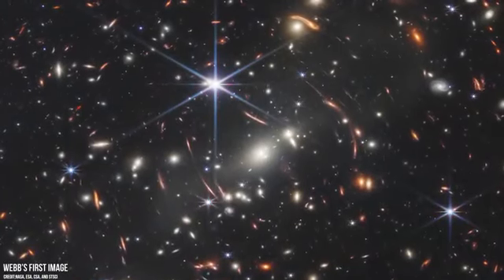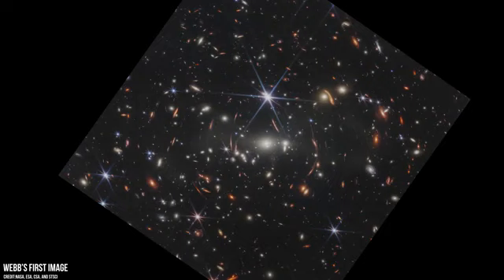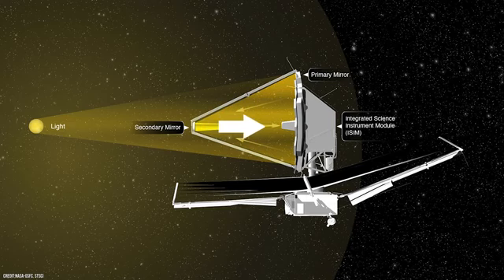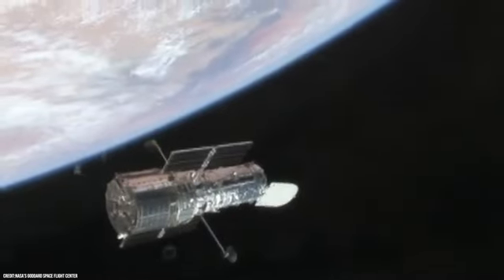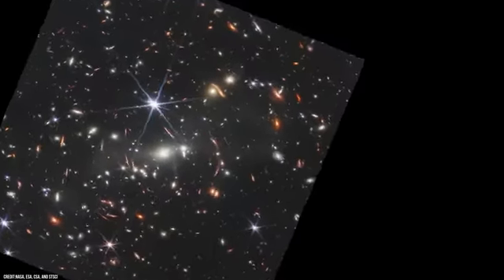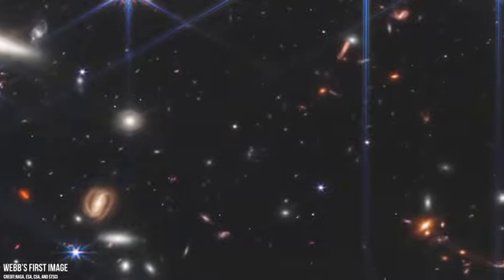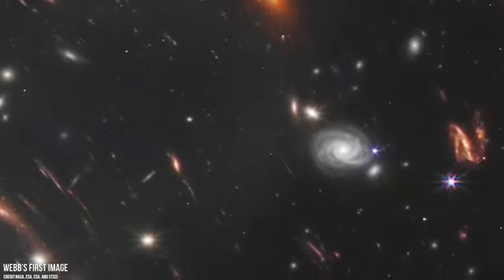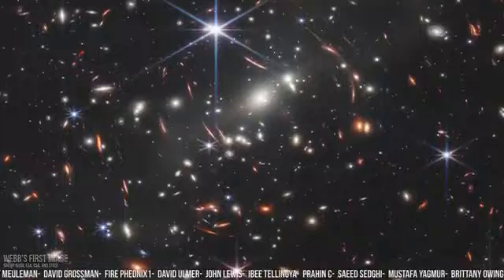NASA की नई खोज।।New Image released by Nasa|| James Telescope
NASA new project
DM for any related query
NASA’s James Webb Space Telescope has delivered the deepest and sharpest infrared image of the distant universe so far. Webb’s First Deep Field is galaxy cluster SMACS 0723, and it is teeming with thousands of galaxies – including the faintest objects ever observed in the infrared.

Webb’s image is approximately the size of a grain of sand held at arm’s length, a tiny sliver of the vast universe. The combined mass of this galaxy cluster acts as a gravitational lens, magnifying more distant galaxies, including some seen when the universe was less than a billion years old. This deep field, taken by Webb’s Near-Infrared Camera (NIRCam), is a composite made from images at different wavelengths, totaling 12.5 hours – achieving depths at infrared wavelengths beyond the Hubble Space Telescope’s deepest fields, which took weeks. And this is only the beginning. Researchers will continue to use Webb to take longer exposures, revealing more of our vast universe.

This image shows the galaxy cluster SMACS 0723 as it appeared 4.6 billion years ago, with many more galaxies in front of and behind the cluster. Much more about this cluster will be revealed as researchers begin digging into Webb’s data. This field was also imaged by Webb’s Mid-Infrared Instrument (MIRI), which observes mid-infrared light.

Webb’s NIRCam has brought distant galaxies into sharp focus – they have tiny, faint structures that have never been seen before, including star clusters and diffuse features.

Light from these galaxies took billions of years to reach us. We are looking back in time to within a billion years after the big bang when viewing the youngest galaxies in this field. The light was stretched by the expansion of the universe to infrared wavelengths that Webb was designed to observe. Researchers will soon begin to learn more about the galaxies’ masses, ages, histories, and compositions.